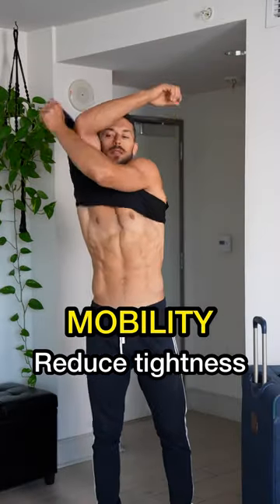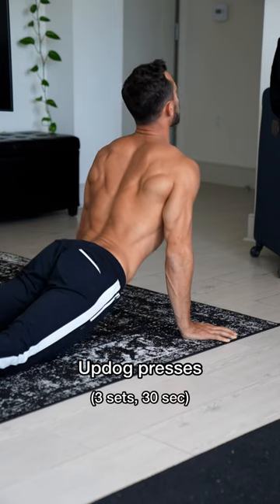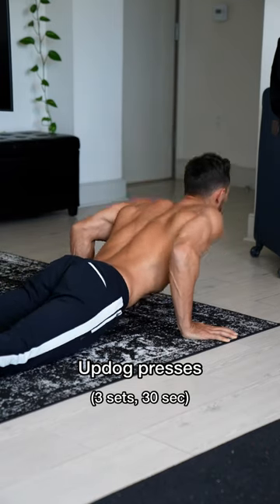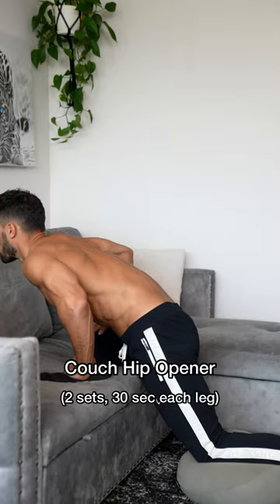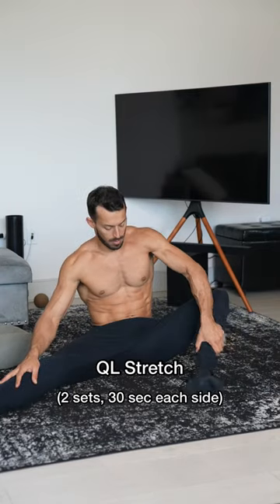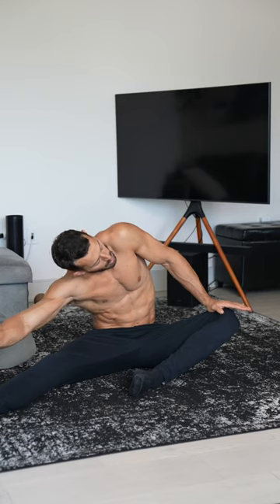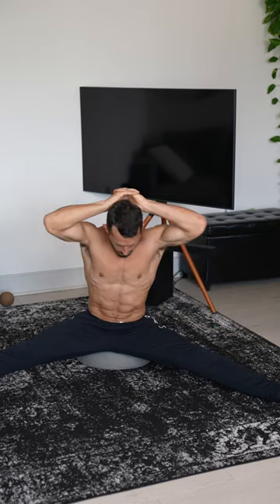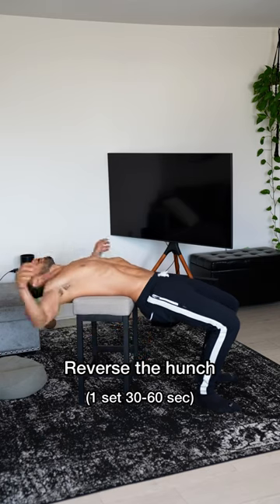THIS is exactly what you need after a long flight 😳